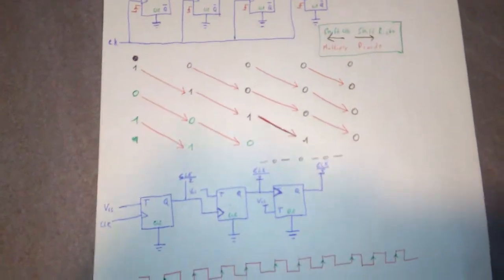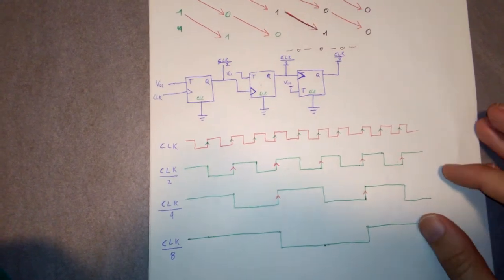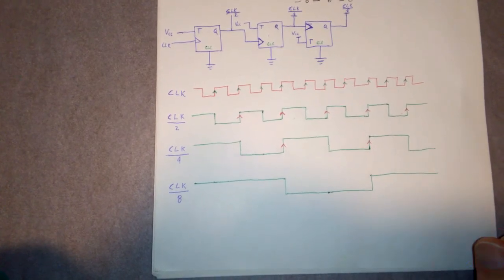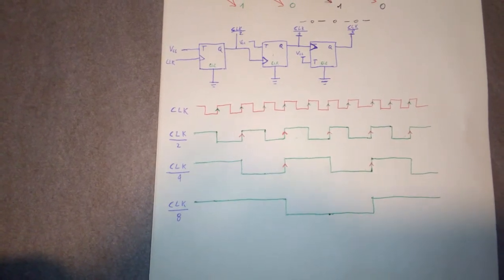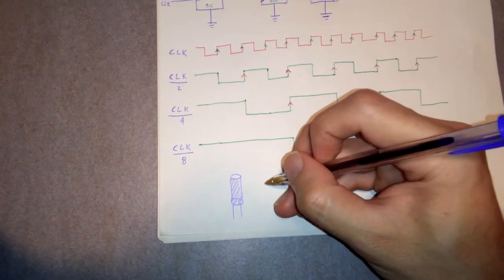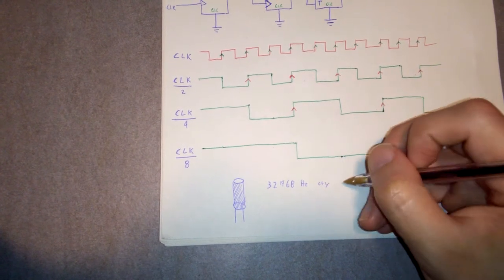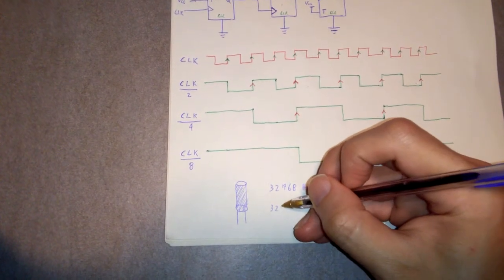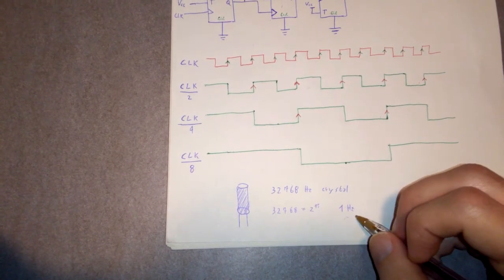Digital Electronics Basics Episode 35 - Flip Flop Toggle used in Old Fashioned Clocks